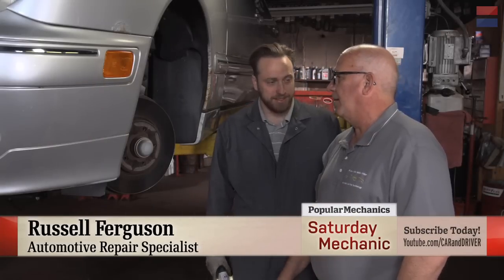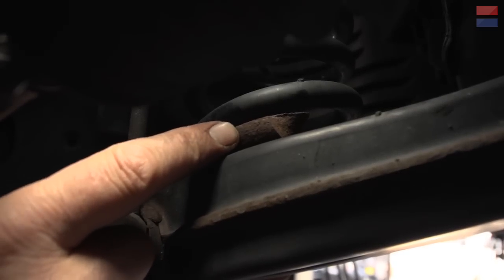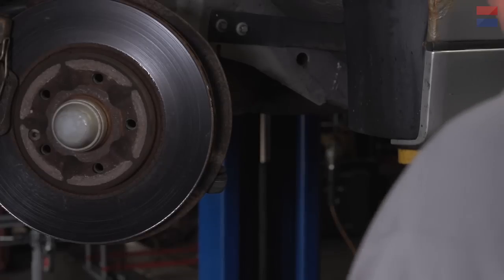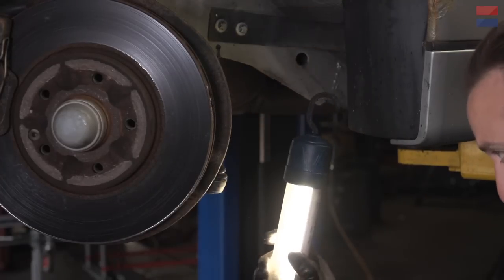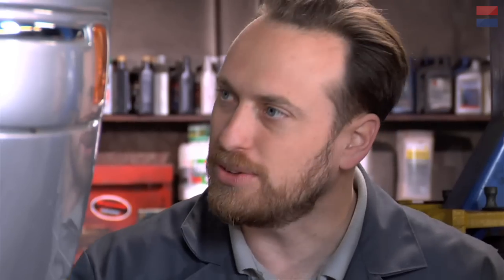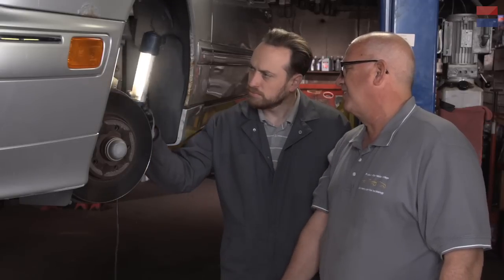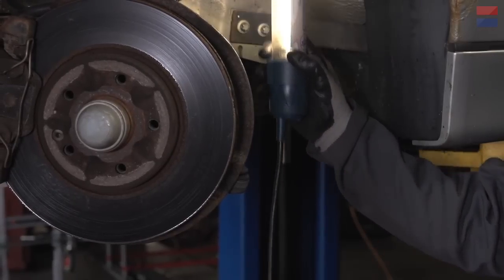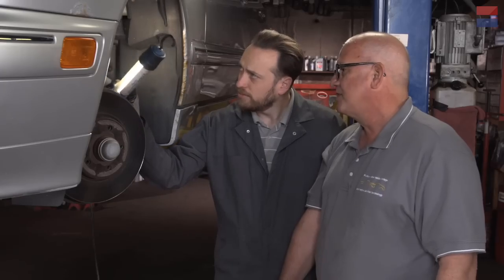The Dangers of Replacing Coil Springs on Your Vehicle - Full Clip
In this episode of Saturday Mechanic, Ben and Russ replace the coil springs on a viewer's Mercedes-Benz. They also explain what happens when a coil spring compressor fails.

Who says you can't work on your own car anymore? Follow Popular Mechanics associate auto editor Ben Wojdyla as he leads viewers, step by step, through repairs, upgrades, and troubleshooting tips. Got car questions? Email Ben, and he may answer them on the show.